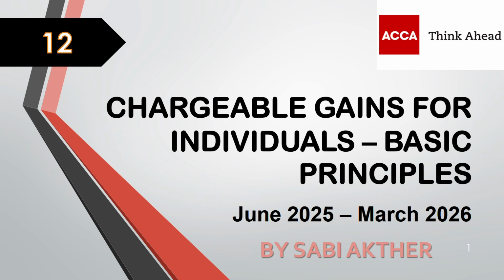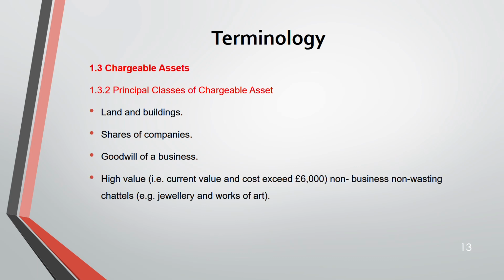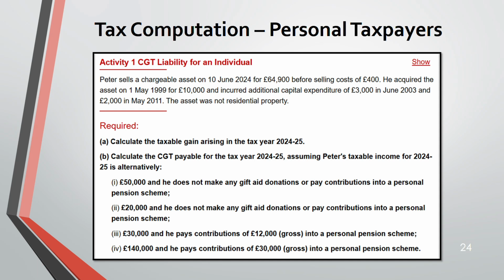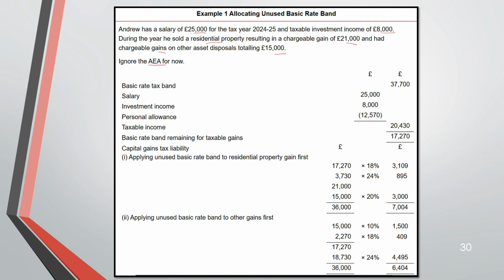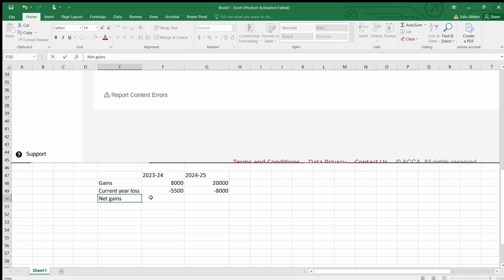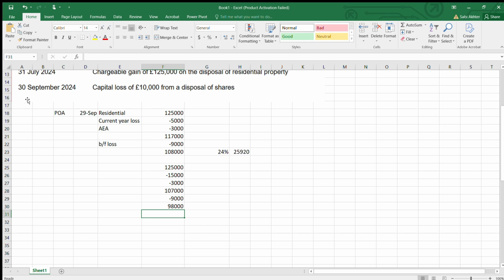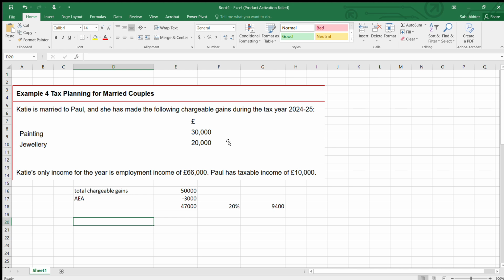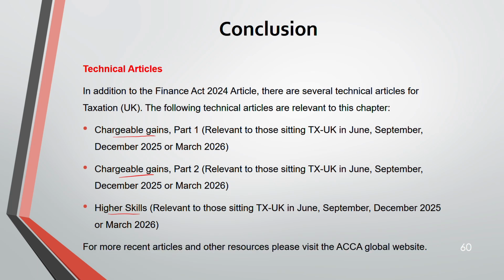ACCA I Taxation (TX-UK) Capital Gains Tax: Basic Principles - TX Lecture 12 I FA 2024